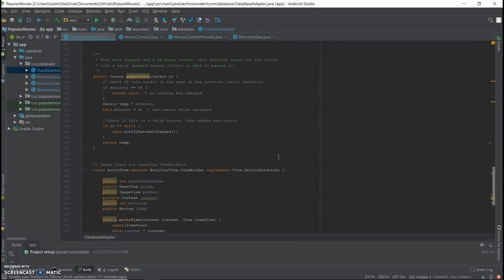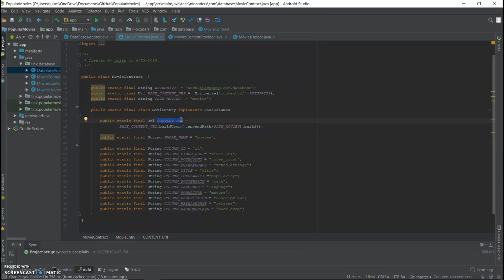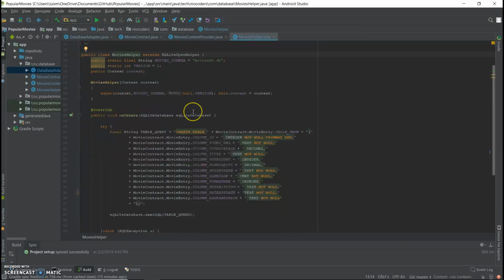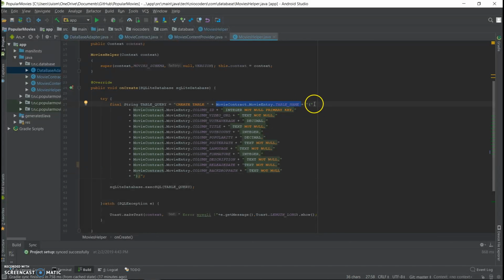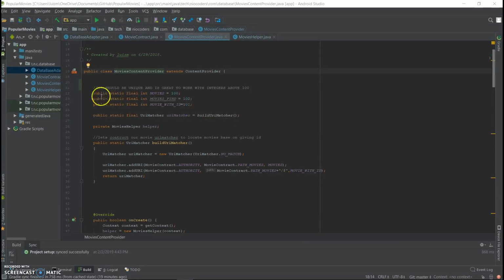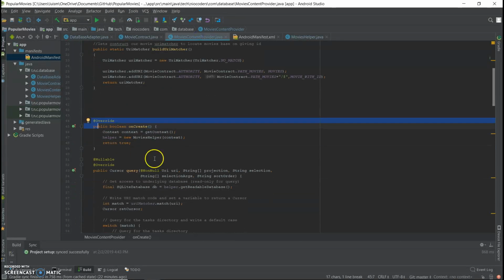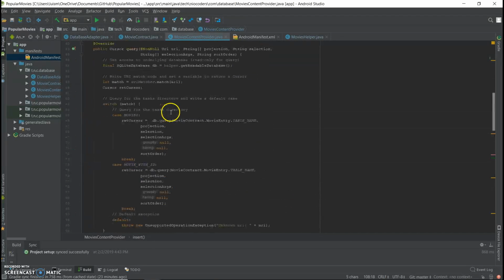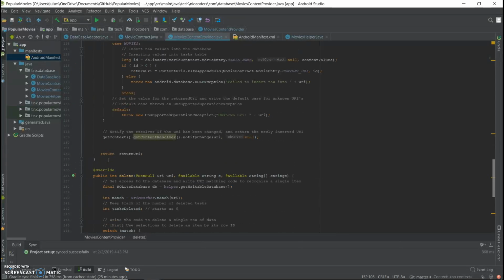SQLiteDataBase & ContentProviders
15 minute tutorial with details about android sqlite local database.